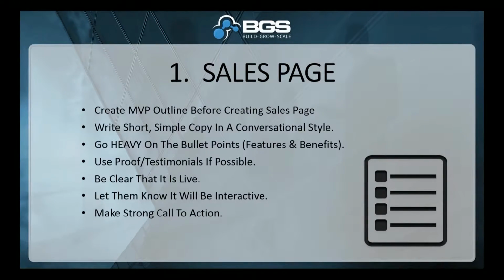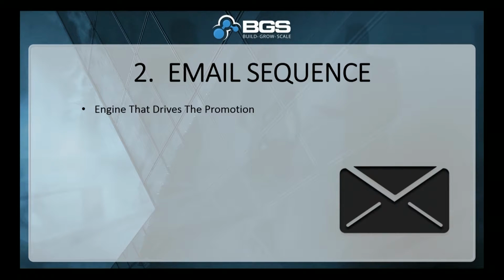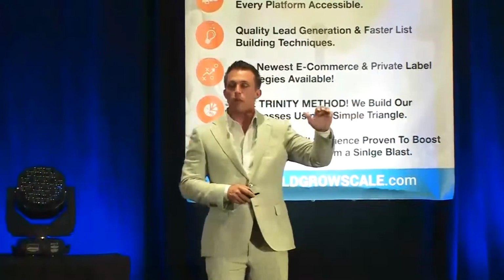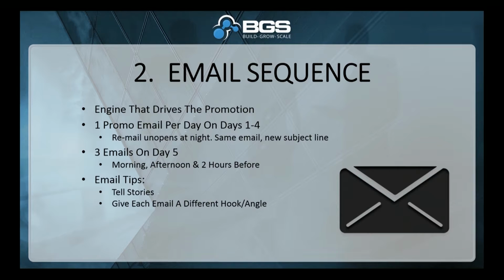How To Use Paid In Advanced For Your Ecommerce Part 3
BGS Live Seminar.  Tanner gives you best practices for setting up the paid in advance Sales letter.  Have a conversation with your audience.